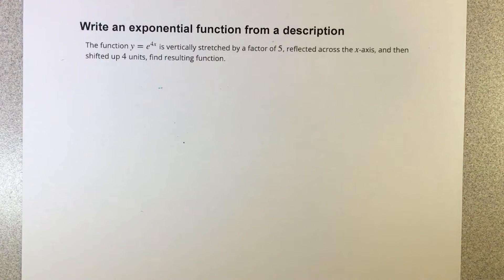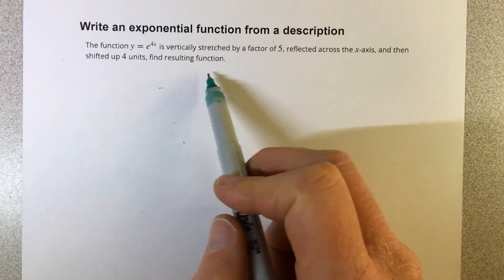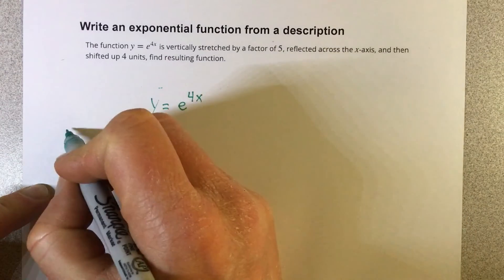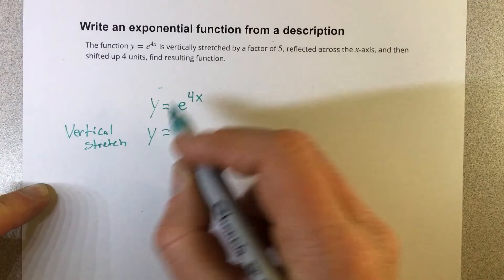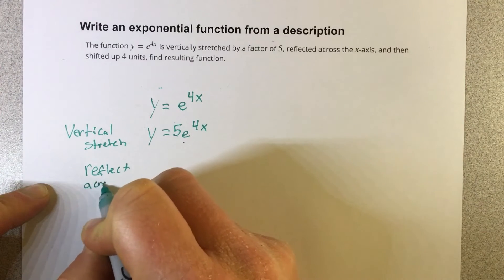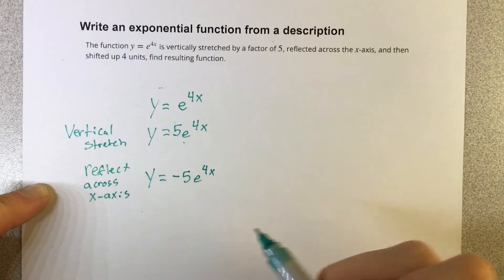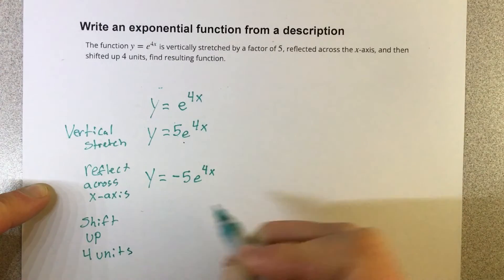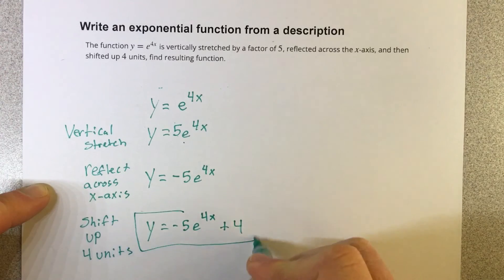Write an exponential function from a description